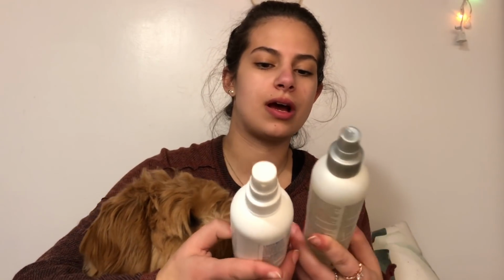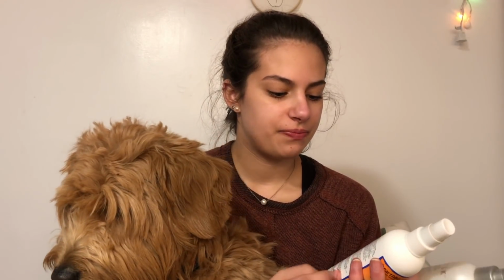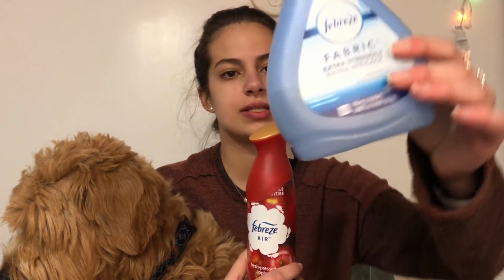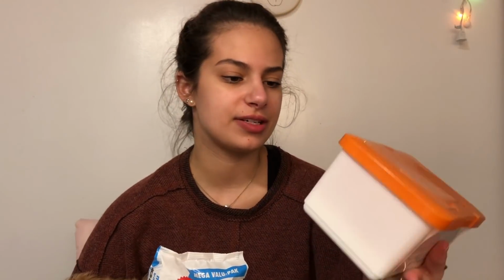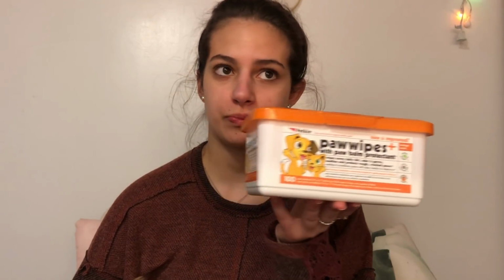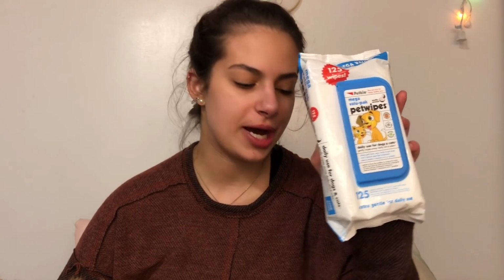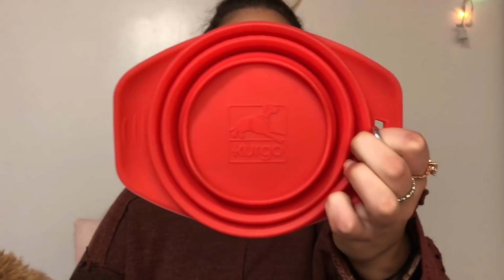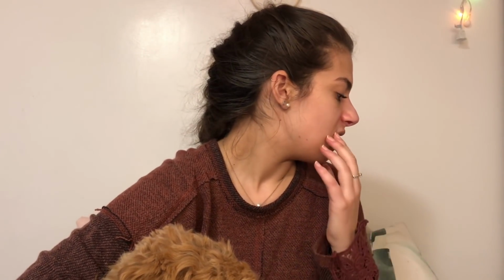TOP TEN Service Dog Necessities in College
My most used items this semester having Wesley with me :)

1. Deodorizing sprays

2. Air/fabric fresheners

3. Paw and body wipes

4. Ottoman

5. Food bowl mat

6. Vacuum

7. Food container

8. Collapsible bowl

9. Light up collar/device

10. Chews

11. Throw blankets

Follow our Instagram to see more updates about our journey! (@service.doodle)

Intro background video credit to vimeo.com